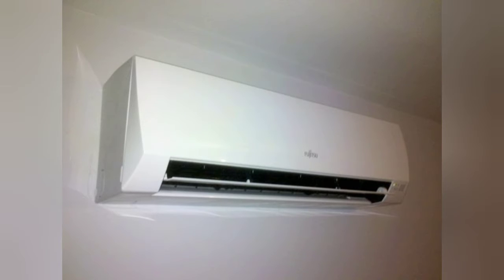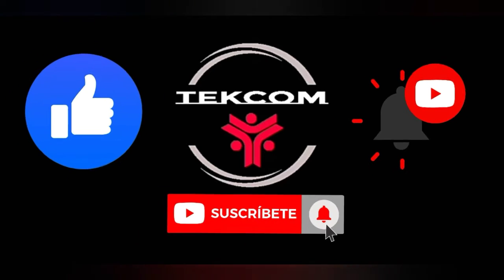instalaciones de aire split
instalaciones

                SIGUENOS